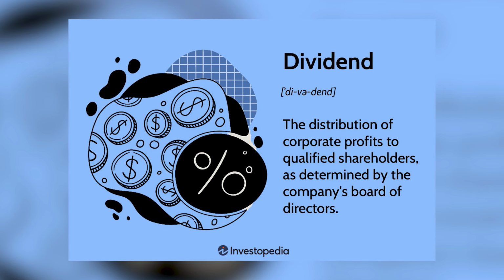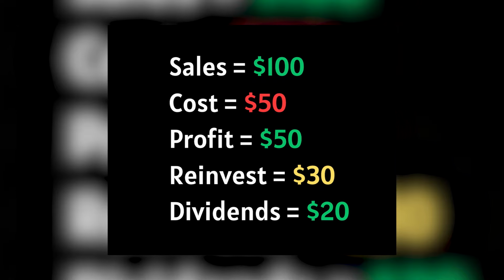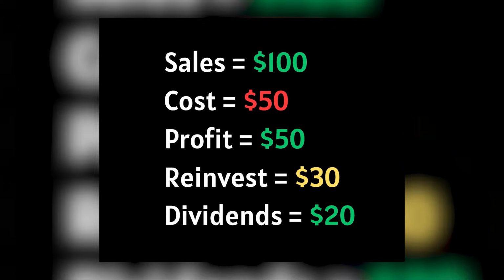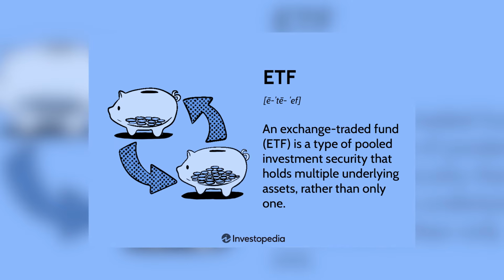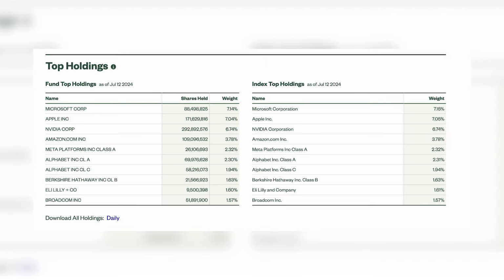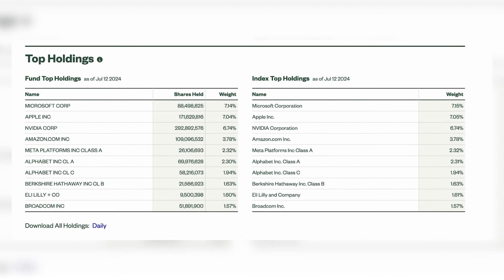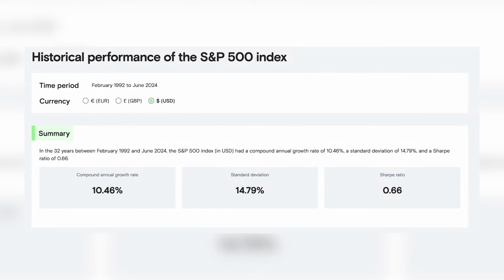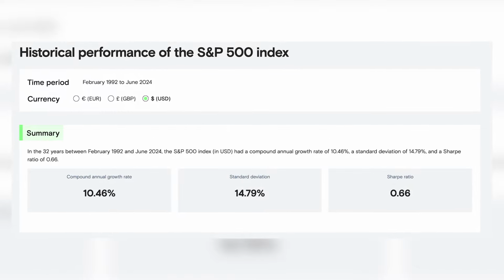The 5 Side Hustles That Made Me $393 In June (Side Hustle Report)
Here's what I did to make some extra income in the month of June.

Chapters:
Introduction: 00:00
Hustle 1: 00:47
Hustle 2: 02:15
Hustle 3: 05:29
Hustle 4 & 5: 09:40
Conclusion and Thoughts: 10:44